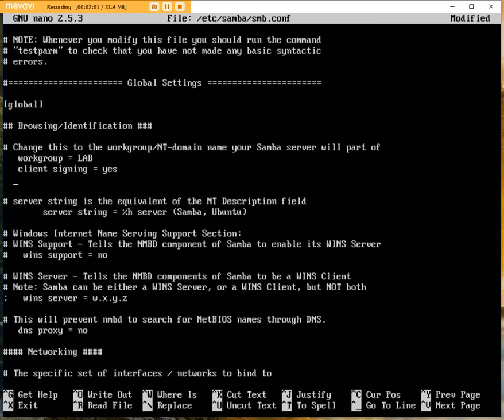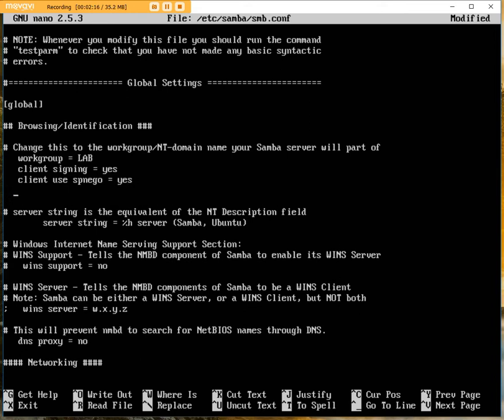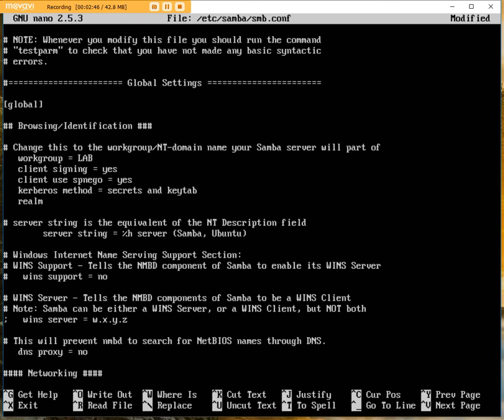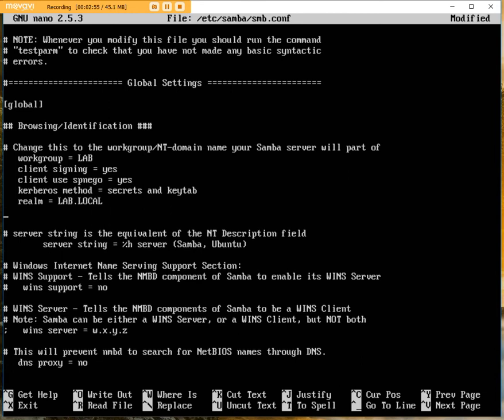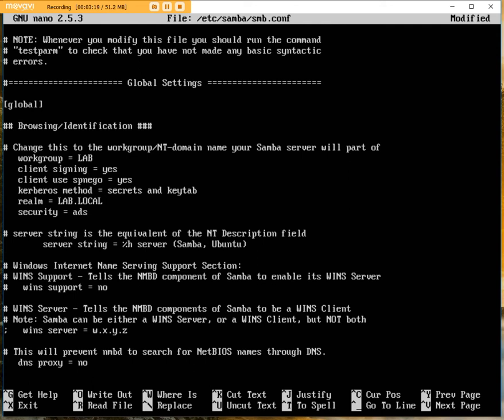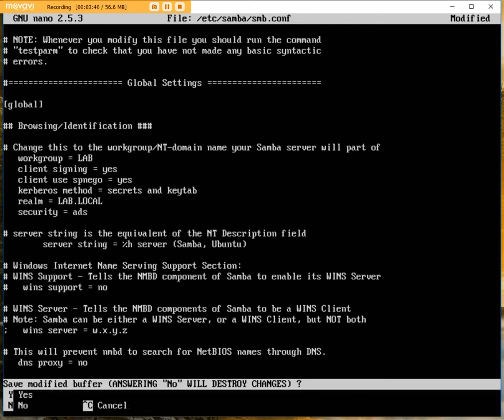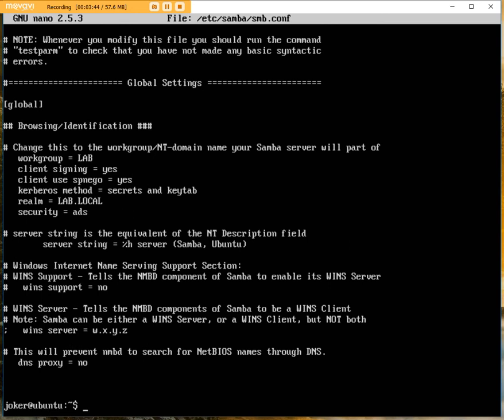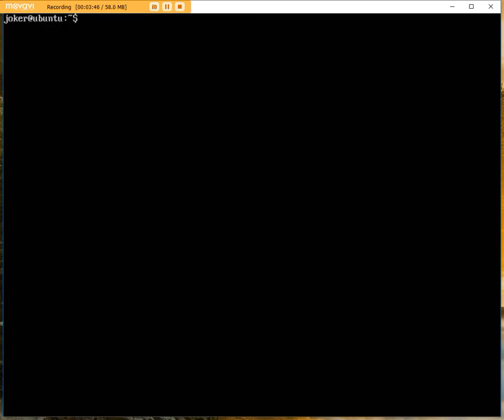Joining Ubuntu to Active Directory Part 4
Samba configuration also has to be tweaked